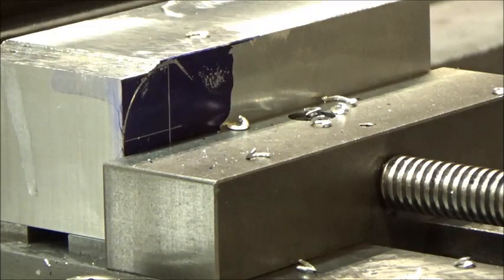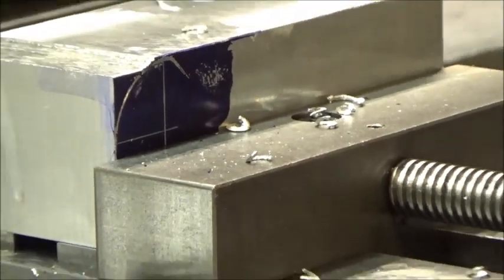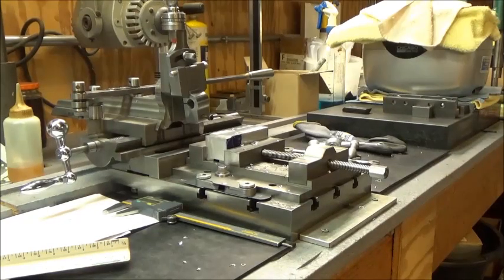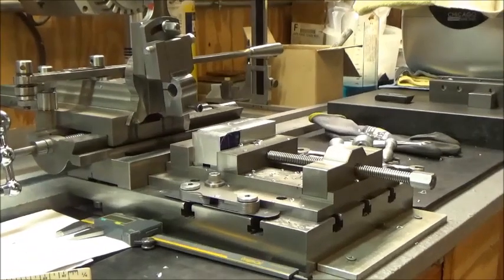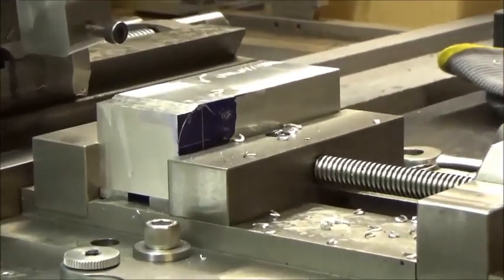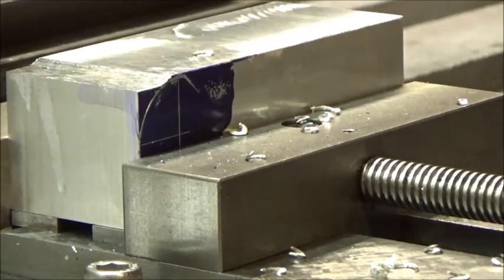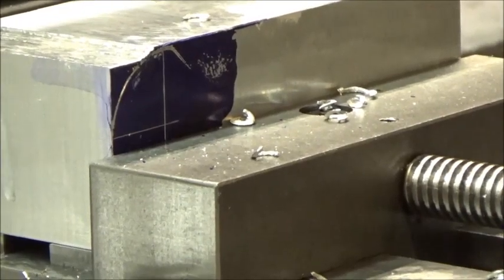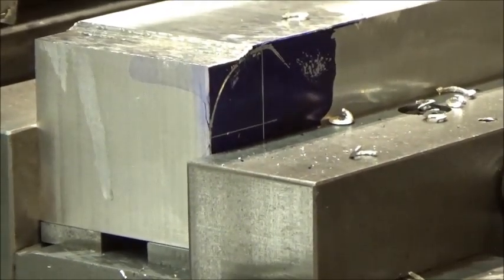Shop Built Hand Shaper Cutting Outside Radius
A short video showing my Shop Built Hand Shaper Cutting an Outside Radius on a piece of 6061.